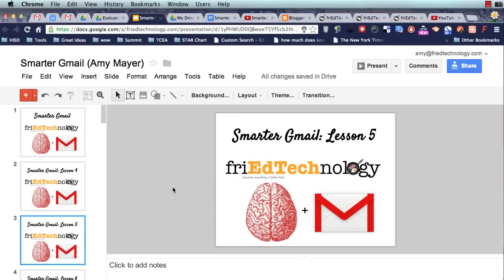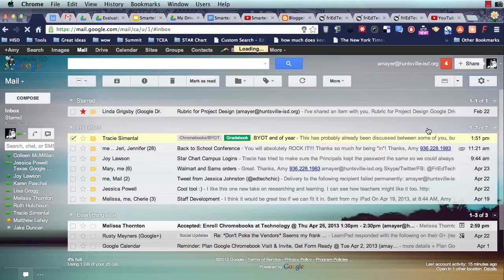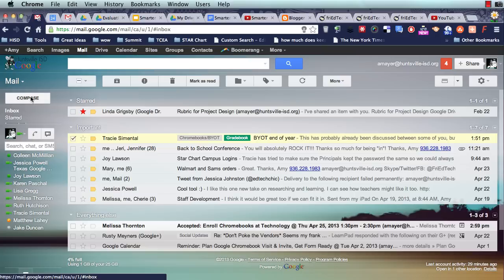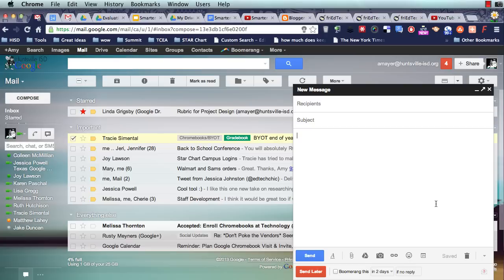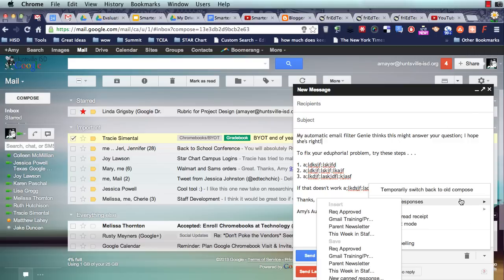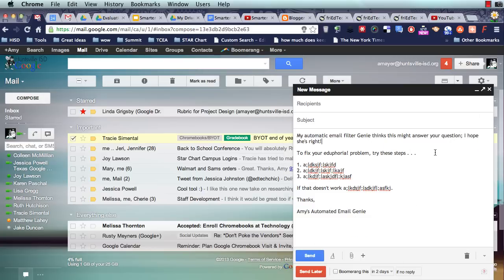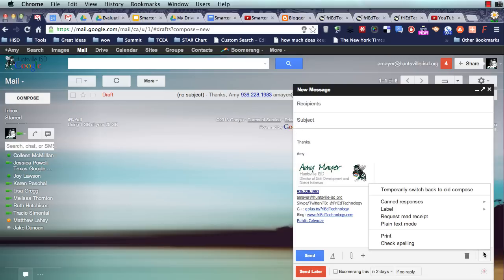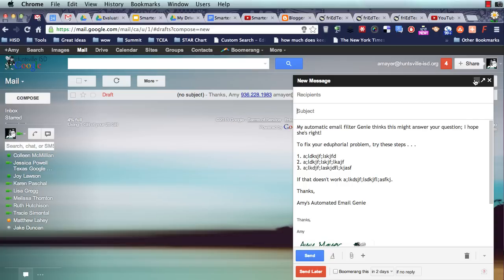Smarter Gmail Lesson 5 Canned Response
Learn to use your Gmail SMARTER not HARDER in this humble little series. This is episode five where you learn how to use canned responses. Enjoy!